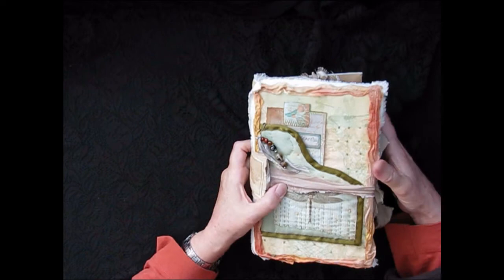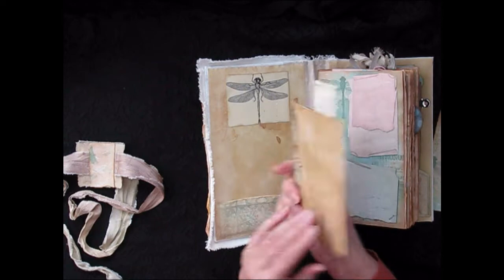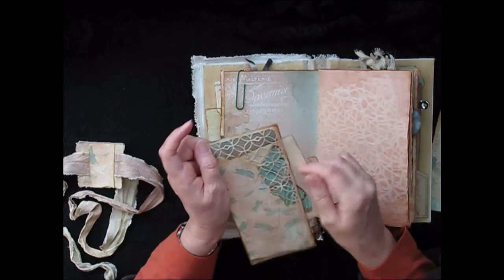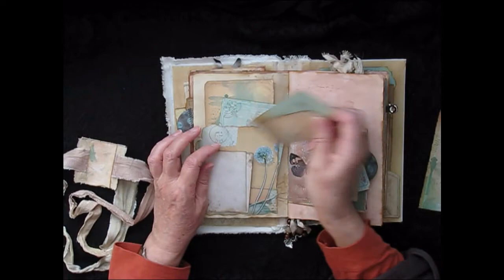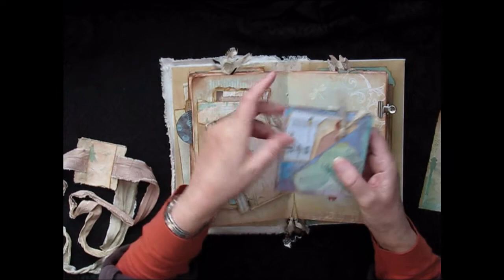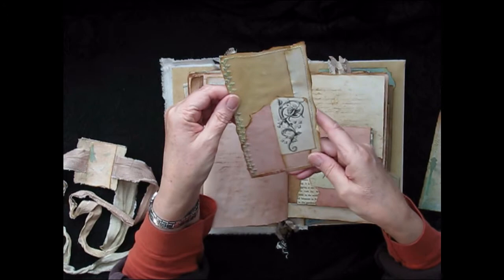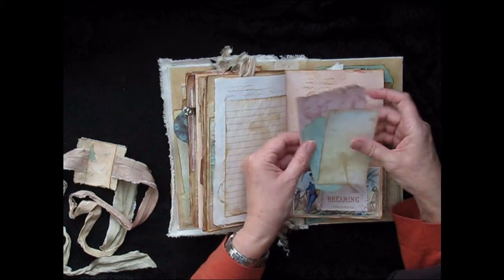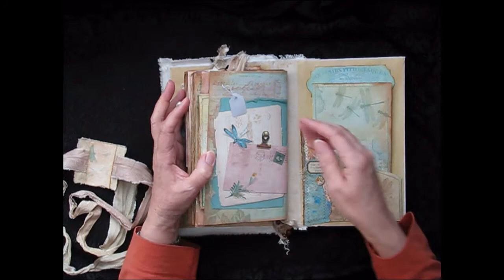Dragonfly Junk Journal Full Reveal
This beautiful journal celebrates the magic of the Dragonfly.  For me there has always been a mystical quality to this insect with its iridescent wings and fairy tale appearance. The cover image is printed onto fabric, stitched and embroidered with French knots and straight stitch. It has a quilted flip out with more hand and machine embroidery, a collaged tag and a beaded embellishment attached with a safety pin. The closure is sari silk with a mini quilted dragonfly covering the spine. The pages are a combination of journal pages, avocado and tea stained papers. It has many pockets, double pockets, flip outs, tuck spots and page decorations all literally stuffed with tags, journal cards, ephemera and notebooks. Pages are further embellished with stamping and stencilling. The papers in the kit are so beautiful it’s impossible not to end up with a gorgeous journal. The Journal is for sale in my Etsy shop.

Dimensions: Hard cover 145mm x 223mm (5¾” x 8¾”), Spine 33mm (1¼”), Signature 127mm x 197mm (5” x 7¾”), 60 pages in one signature
Materials Cotton, silk, embroidery floss, paper, glue, beads and charm.

ARTFUL SASS DESIGN
– Etsy Shop

Kits in this Journal :
Vectoria Designs – Dragonfly Junk Journal Crafting Kit

MY FANTASTIC JOURNALING INFLUENCES AND RESOURCES :-
Love Junk Journals
Amanda Kerr  – Exciting Envelope Tutorials